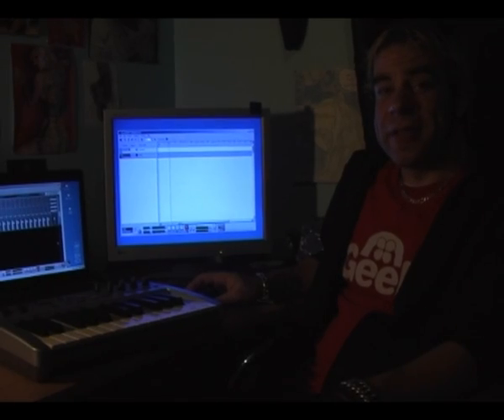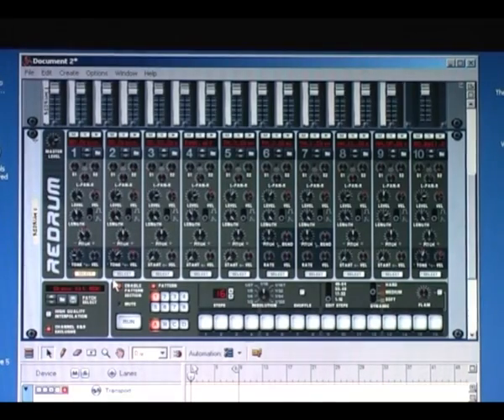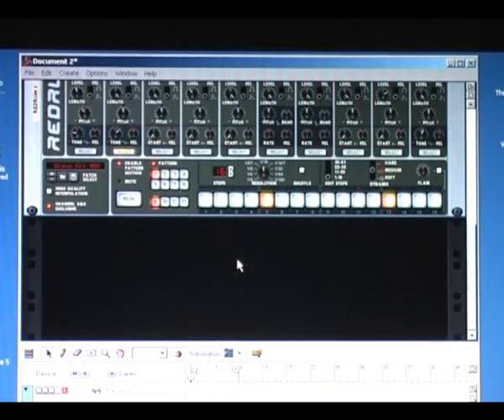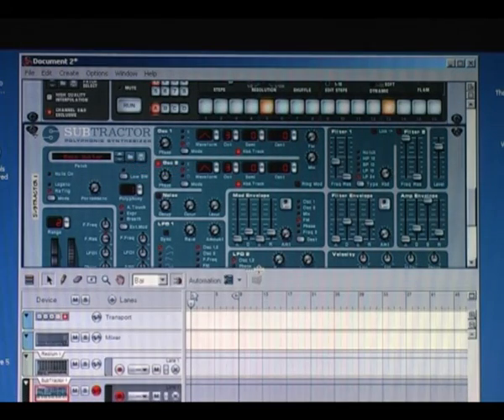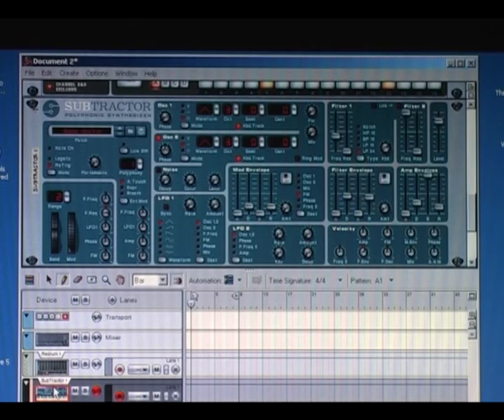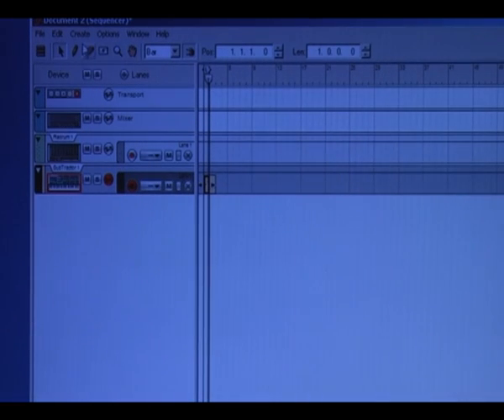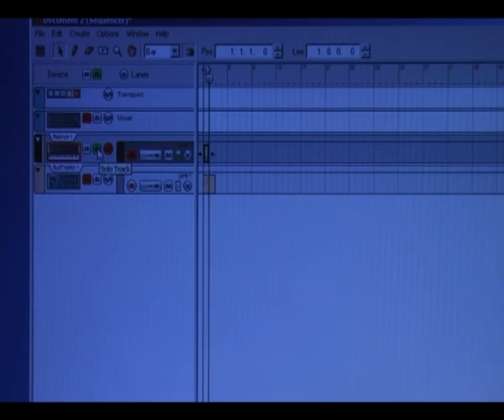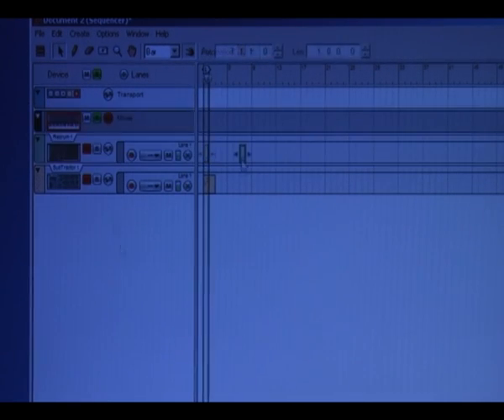How To: Electronic Music and Sequencing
iadt, Reason 4. DIY,